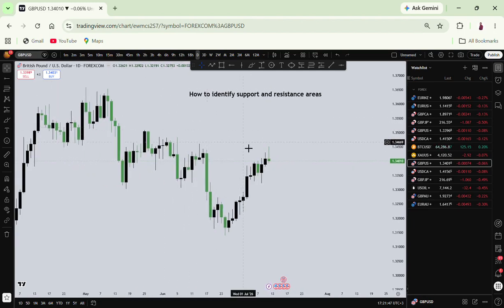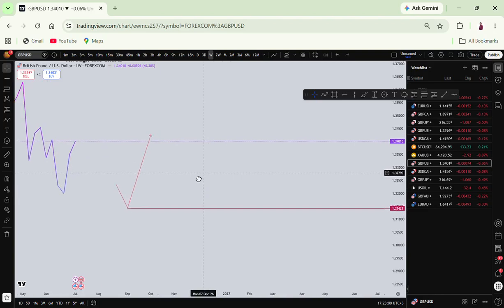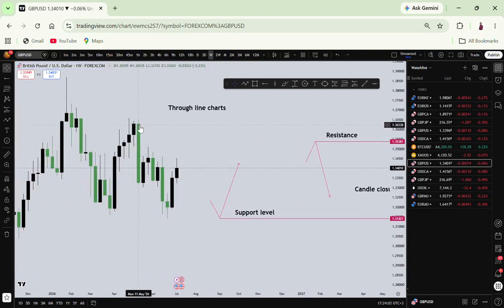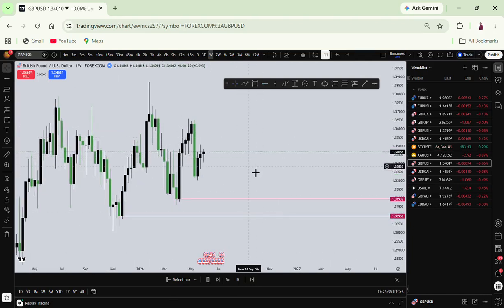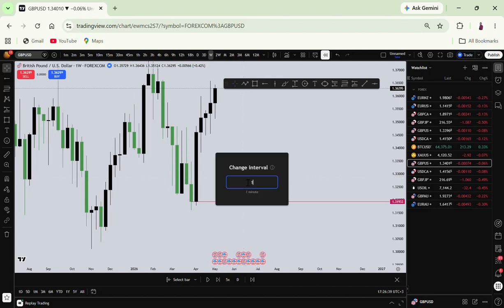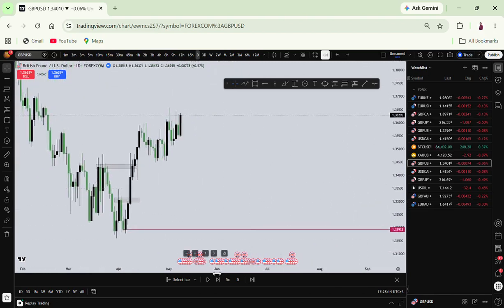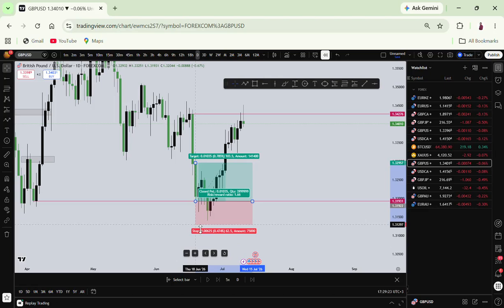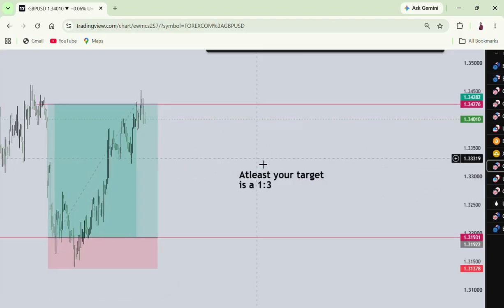SUPPORT and RESISTANCE levels in a simple way.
In this video, I break down Support and Resistance levels — what they are, how to identify them on your charts, and how they form the foundation for spotting high-probability trade setups.

If you're new to trading or still guessing where price might react, this will give you a clearer framework to work from.